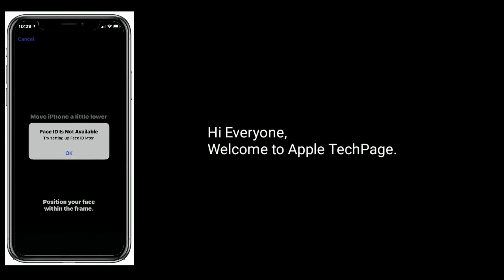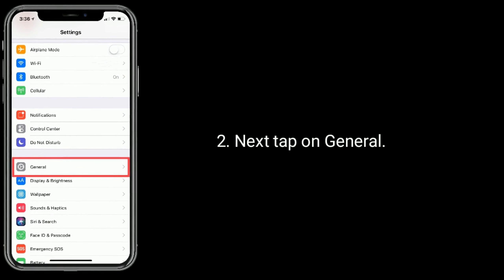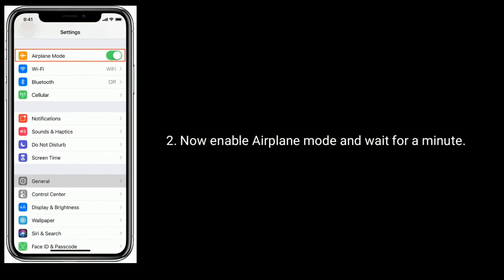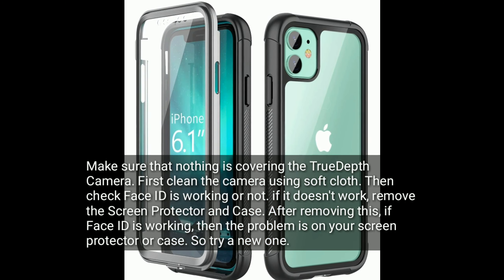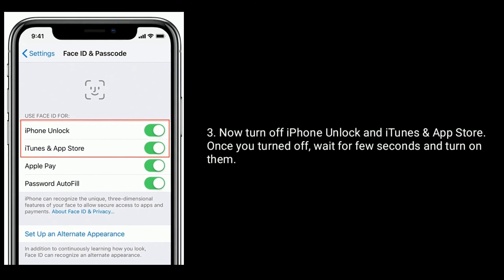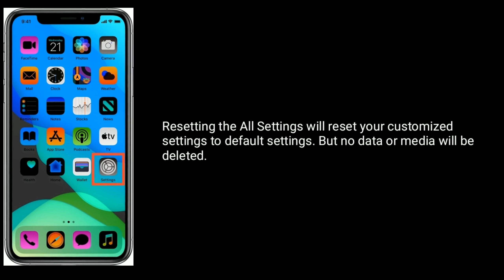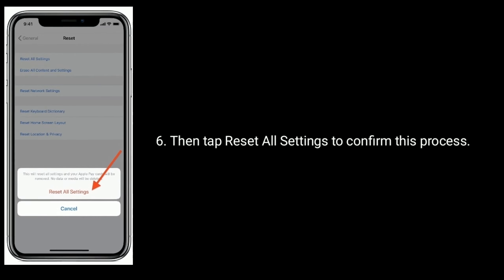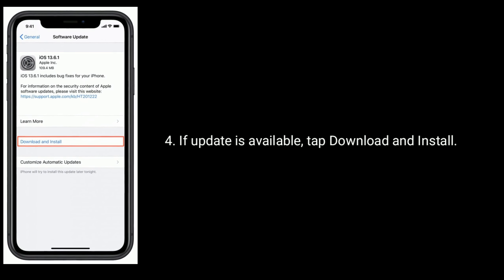iPhone X, XS Max, 11 Pro Face ID Keeps Saying Move iPhone a Little Lower or Higher in iOS 14/13.7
Face ID is not available on iPhone X, XS Max, How to fix Face ID keeps saying move iPhone a little lower or higher on iPhone 11 pro max, iOS 14 Face ID not Available on iPhone XR and XS, Face Id keeps saying move a iPhone a little lower or higher on iPhone X and Xs Max.